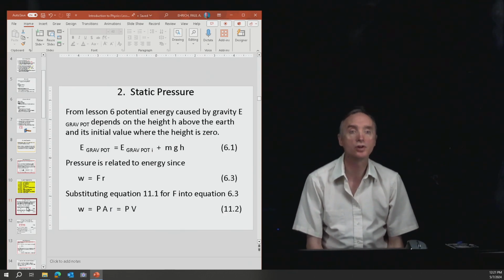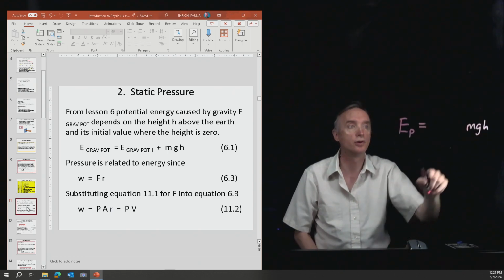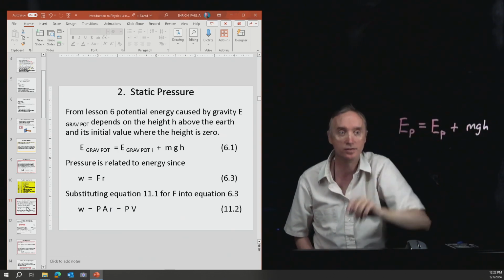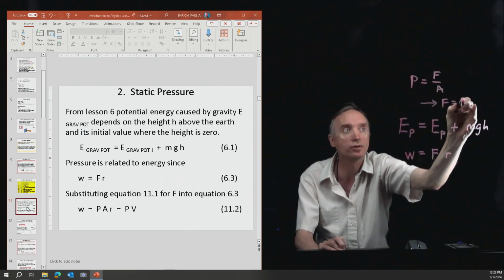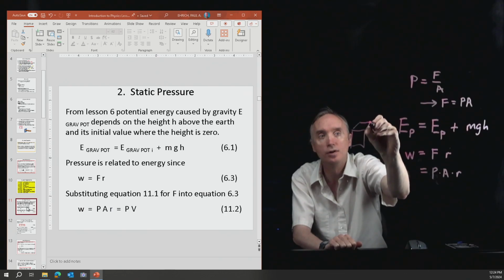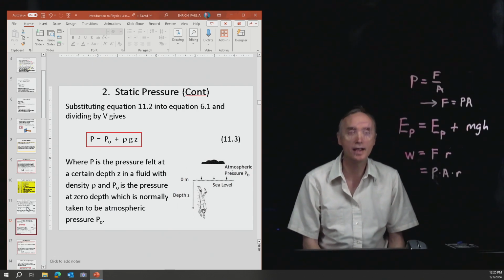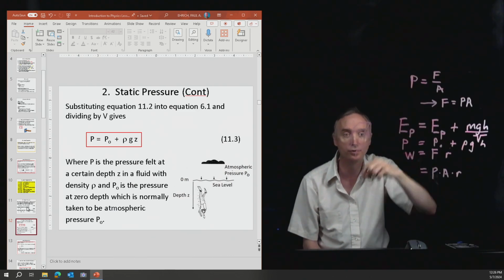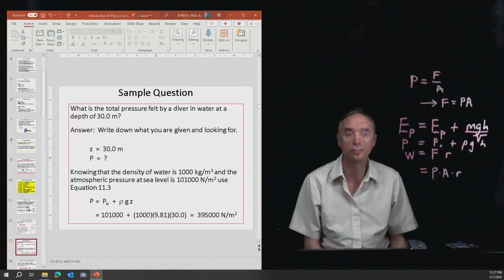Phy 11 3 Static Pressure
In this segment about fluids, you will learn how pressure and energy are related and how pressure depends on depth.